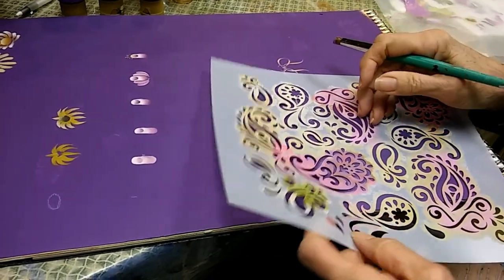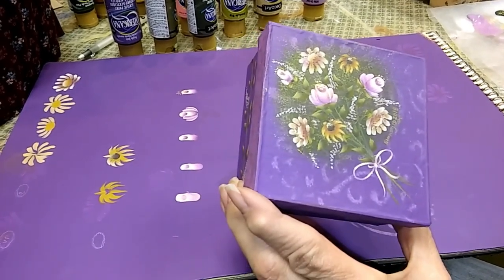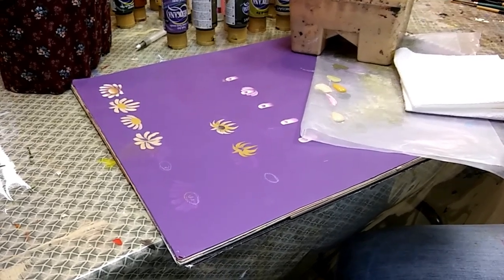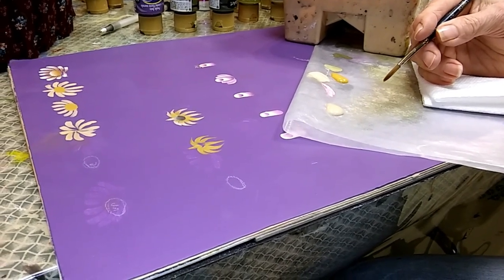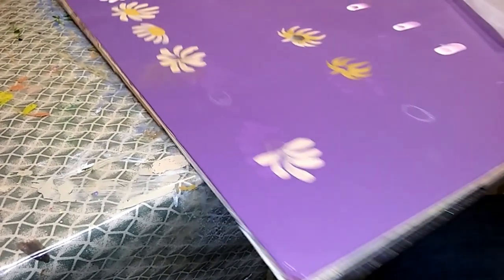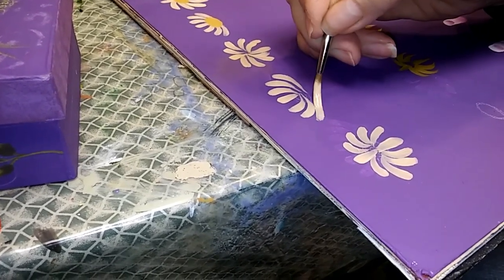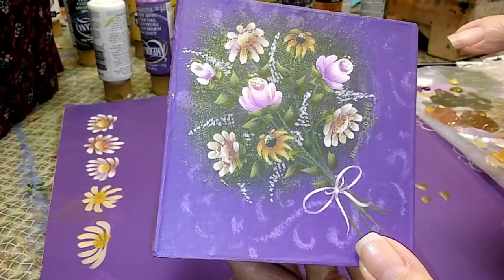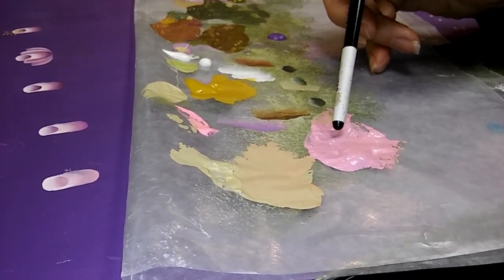Stroke Bouqet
Create a simple floral design just using strokes.  This is the perfect piece for a hostess gift, memory box, etc.